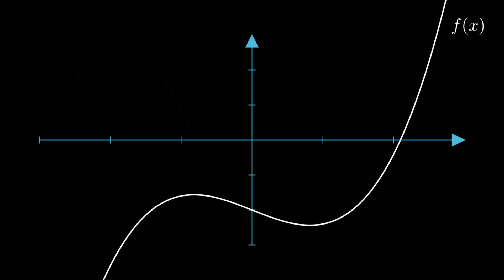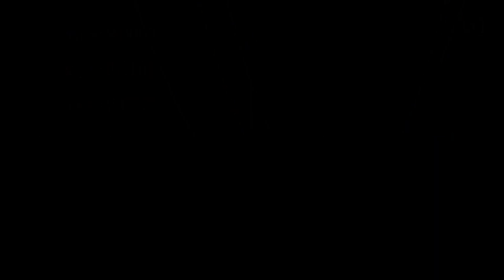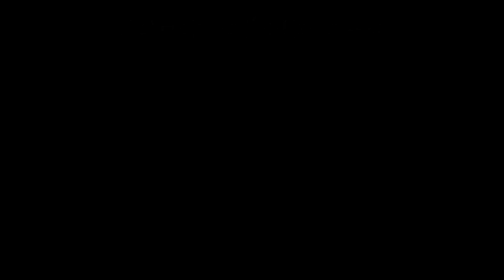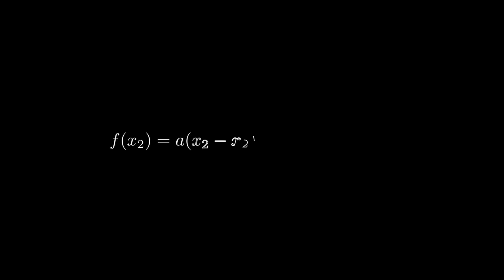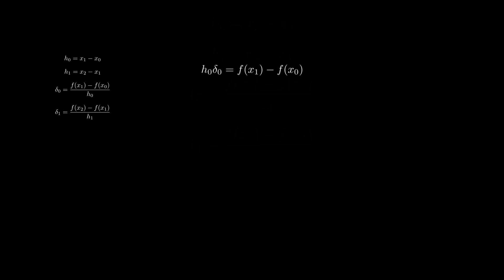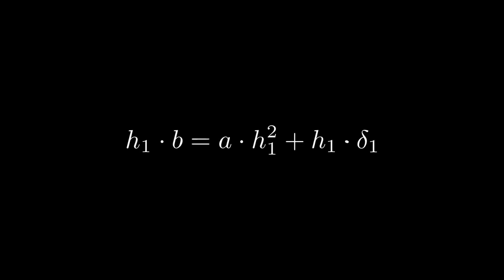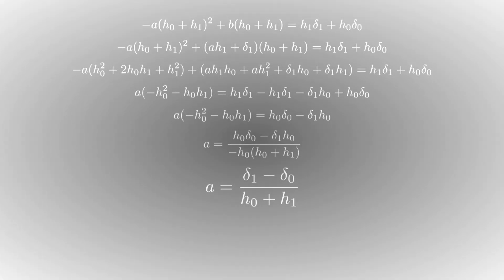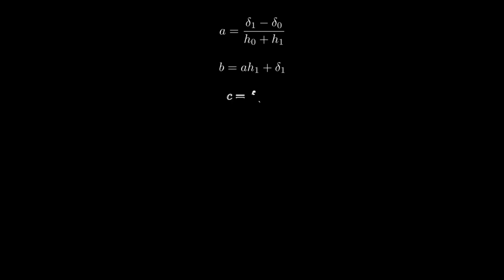Muller's Method Derivation | Complete Step-by-Step Process Based on Chapra’s Book| numerical methods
In this video, I provide a complete and beginner-friendly guide for deriving Muller's Method for root finding